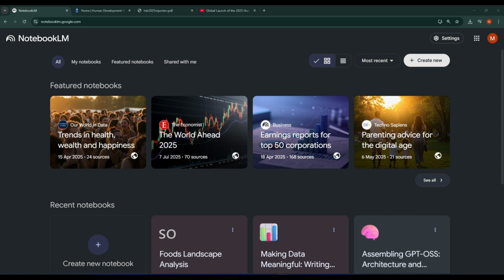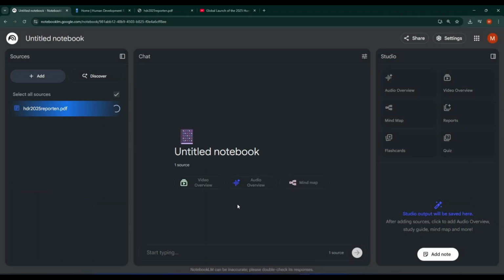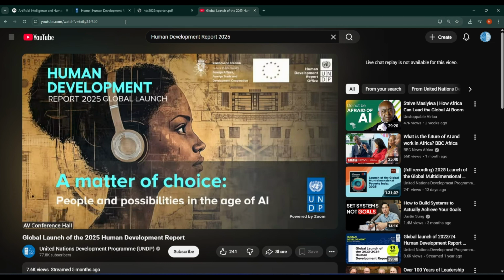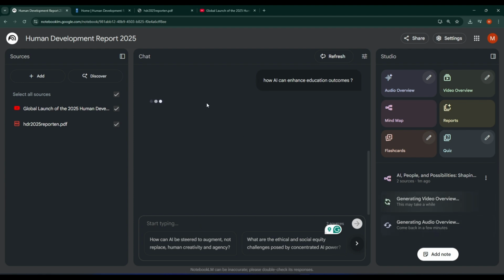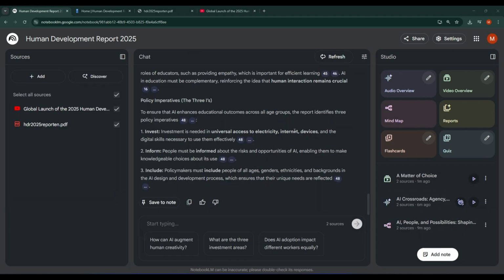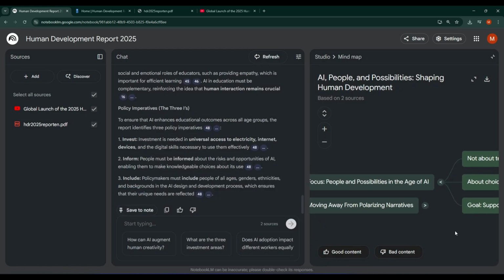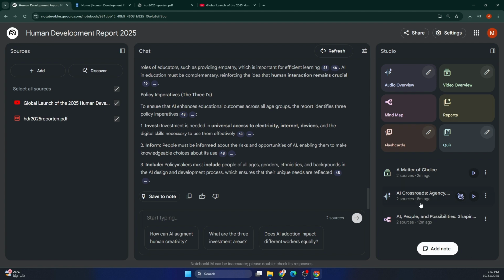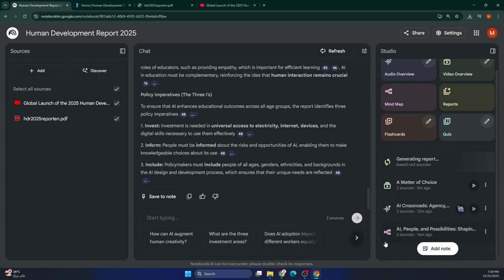NotebookLM For Nonprofits and NGOs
NotebookLM for Nonprofits and NGOs explores how AI can transform knowledge management in the humanitarian and development sector.

Learn how to organize, summarize, and generate insights from your reports and project documents.

Discover practical use cases for research, proposal writing, and monitoring and evaluation.

See how NotebookLM helps nonprofits turn data into actionable insights faster and more efficiently.

Ideal for humanitarian workers, development professionals, and data teams seeking smarter collaboration tools.